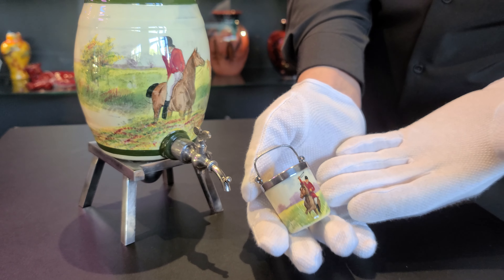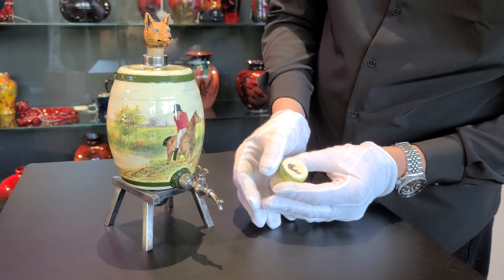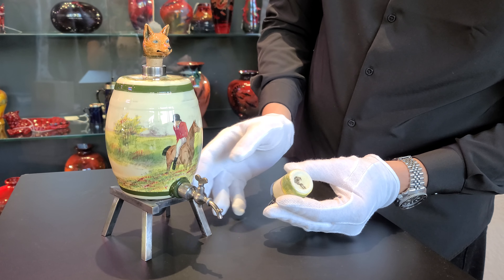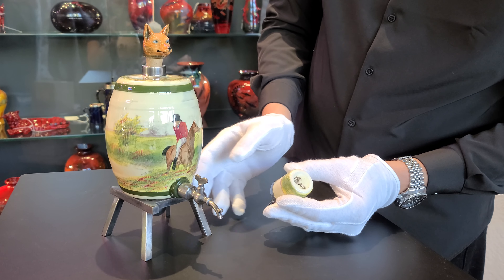Royal Doulton Master of Foxhounds Spirit Barrel with Fox Head Stopper & Bucket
Elaborate seriesware, whiskey barrel of the Foxhounds Hunt. Green pastures surrounding the entire barrel, along with gentleman on horses, that are searching for the Foxes. All light, pastel colors - lush greens, cream, browns and reds. Barrel has a beautiful, silver spout. Along with a silver, raised base. A decorated barrel with a gentleman on his horse also comes with a shot sized pail to drink the liquor.

Dimensions: 10.5"H
Manufacturer: Royal Doulton
Country of Origin: England
Provenance: David Bearman Collection

It is lot 77 featured in the January Collectors Auction on January 26, 2021.